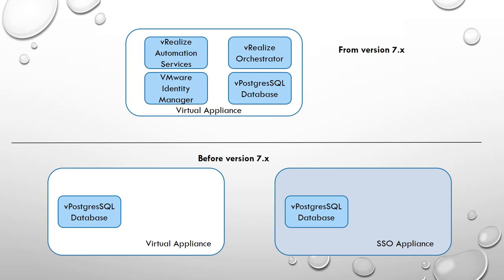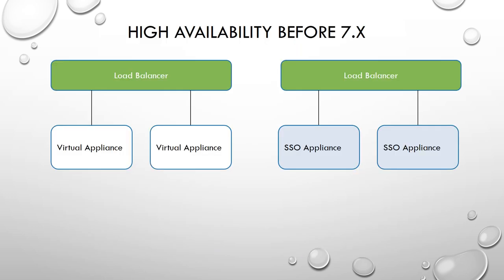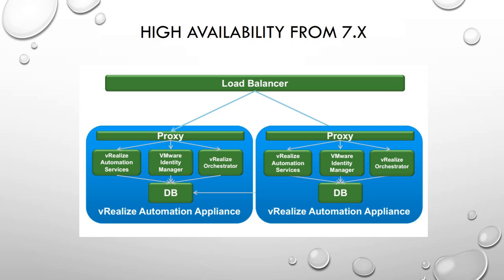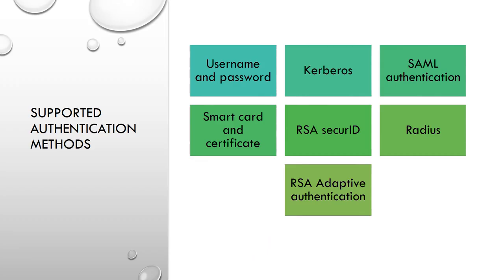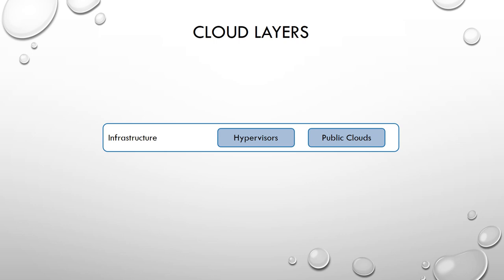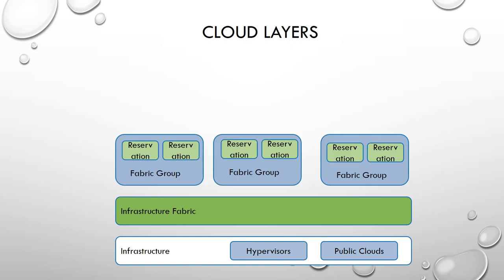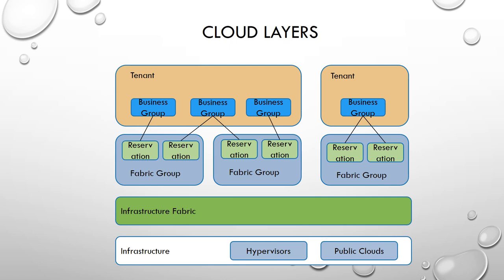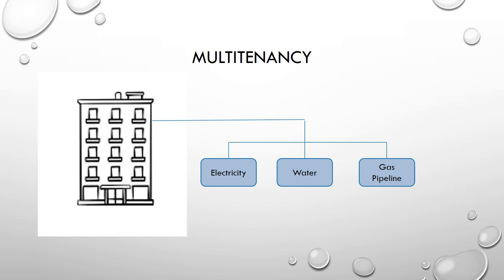VRA Training part 1